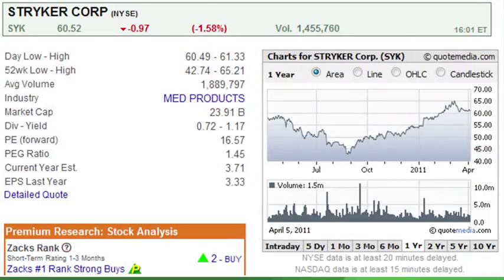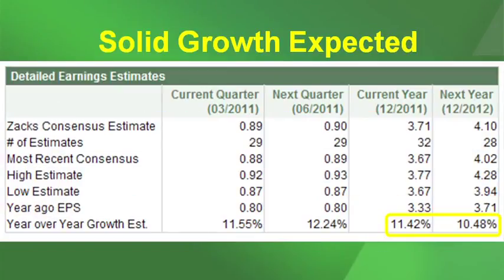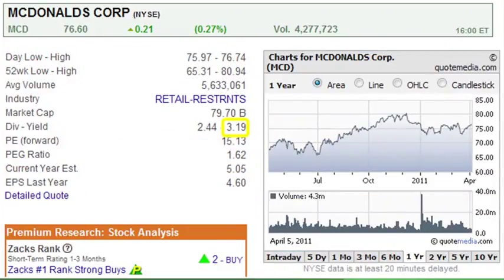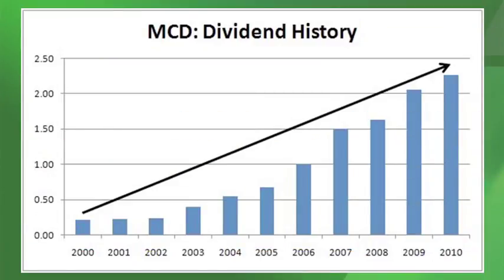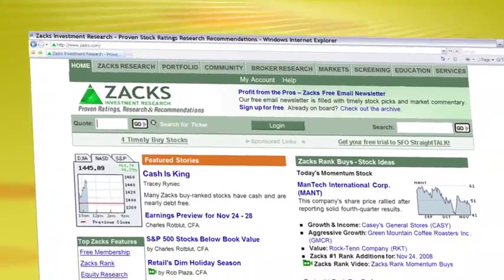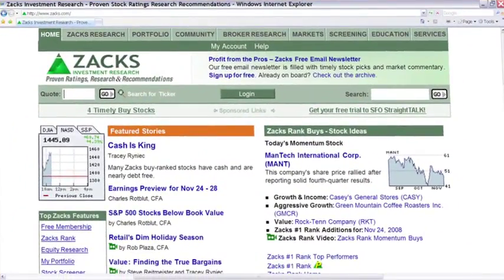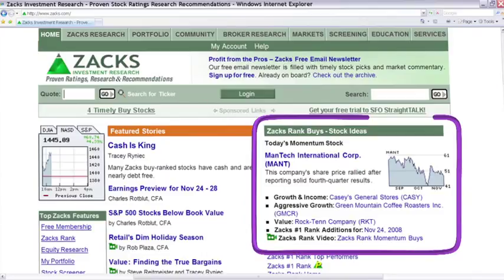0Growth & Income Stock Picks-Apr.8, 2011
Growth & Income stock strategist profiles Stryker Corporation (SYK) and McDonald's (MCD).